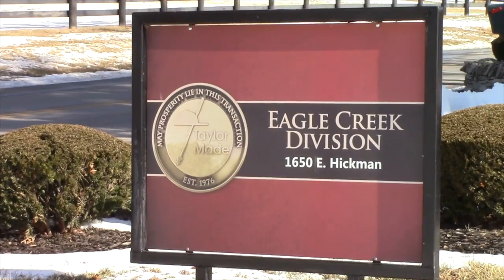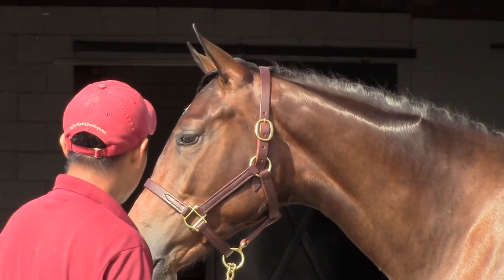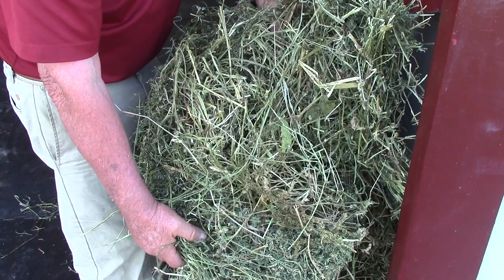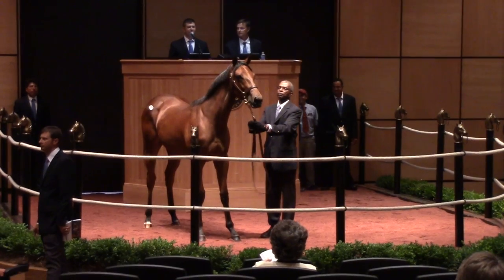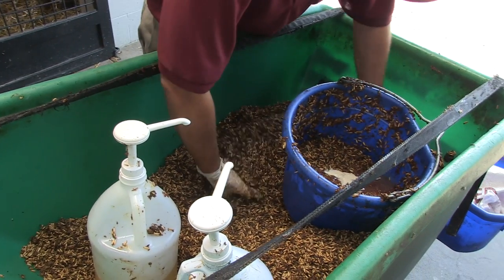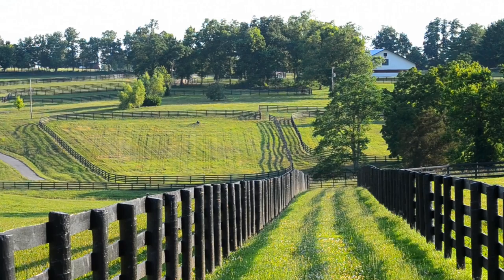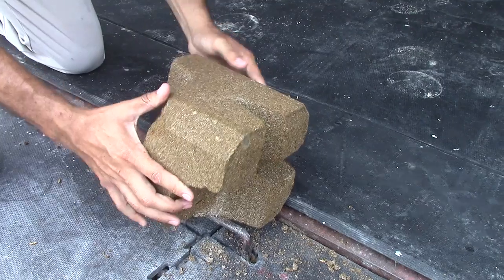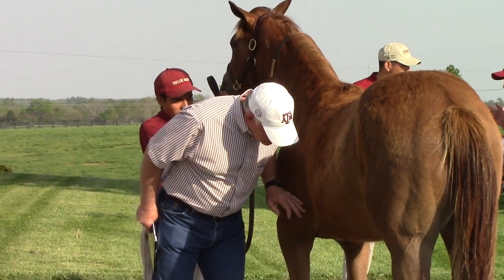Inside Yearling Sales Prep: Nutrition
Glenye Cain Oakford goes behind the scenes of yearling prep.